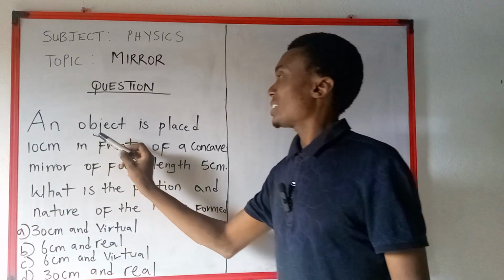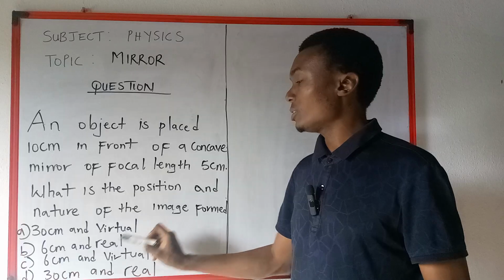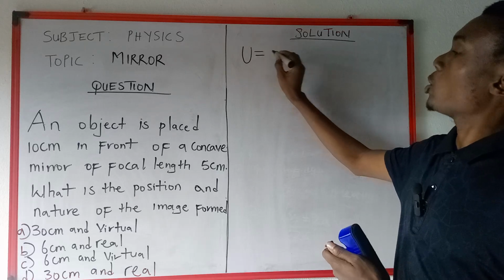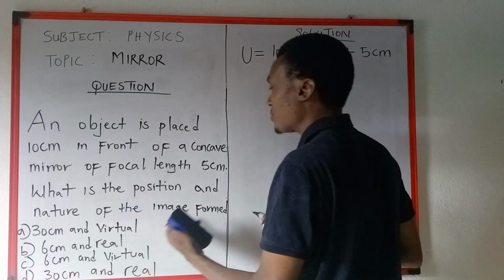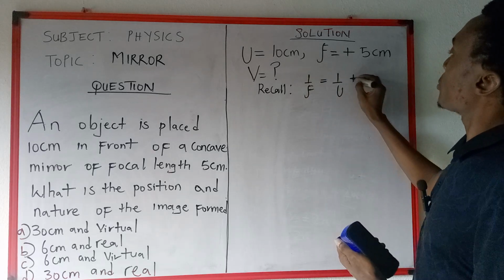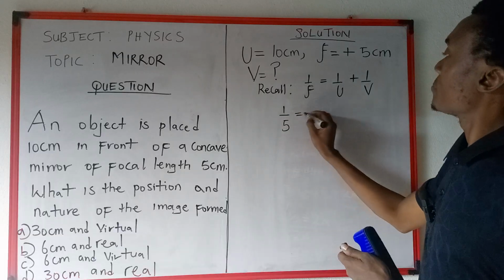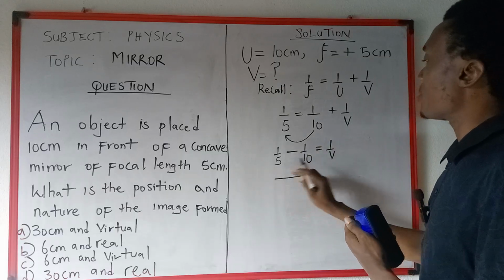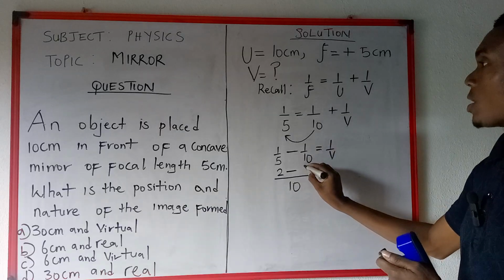Concave Mirrors Explained | Ray Diagrams & Formula Made Easy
What exactly is a concave mirror and how do we calculate with it in physics? In this video, we break it down step-by-step so you understand the concept, ray diagrams, and formulas — perfect for exams.

🔍 In this video, you’ll learn:

What a concave mirror is and how it works

Real-life uses of concave mirrors (telescopes, headlights, shaving mirrors)

Image formation at different object positions

Ray diagram basics for concave mirrors

The mirror formula:

l/f=l/V + l/U

The magnification formula:

M = V/U

🎯 Perfect for:

WAEC, NECO, and JAMB Physics students

Anyone studying light and mirrors in physics

💡 Understand concave mirrors easily and ace your optics questions!